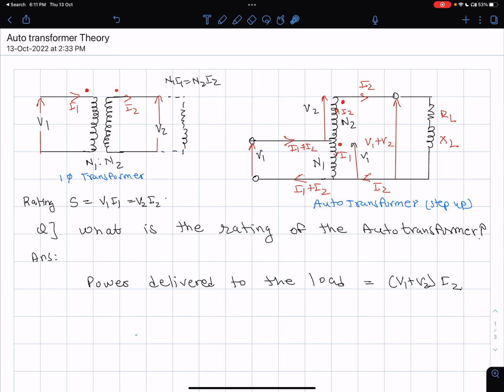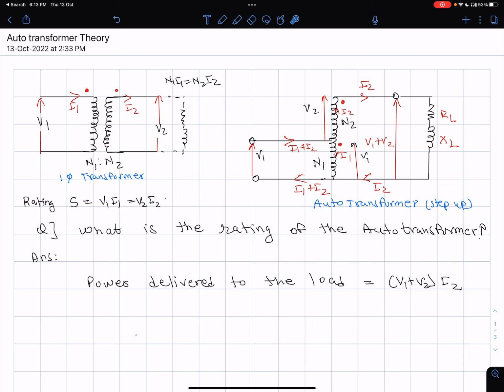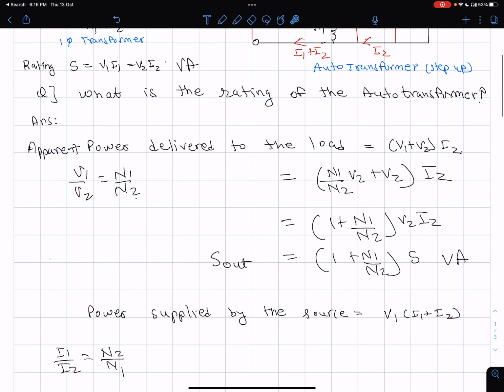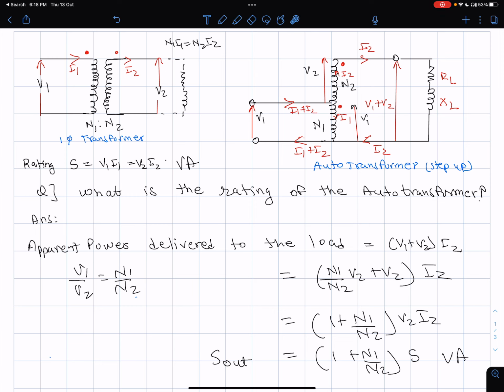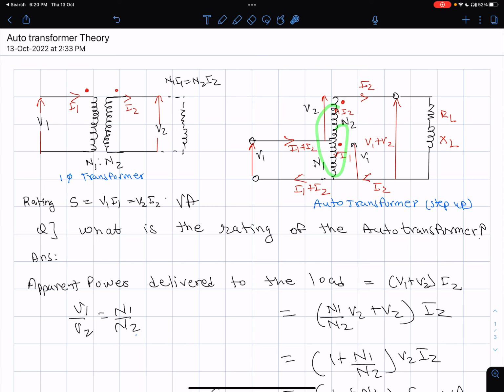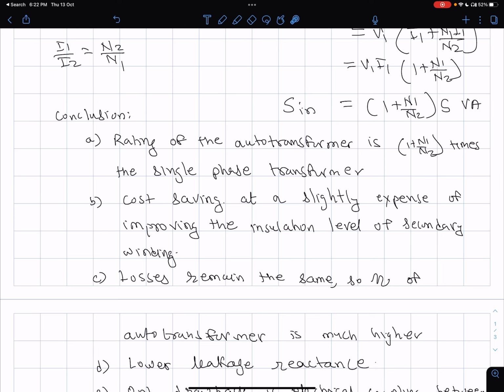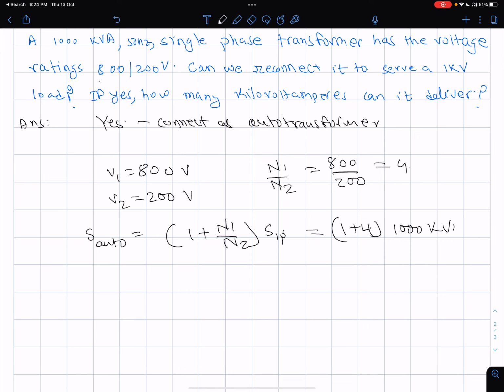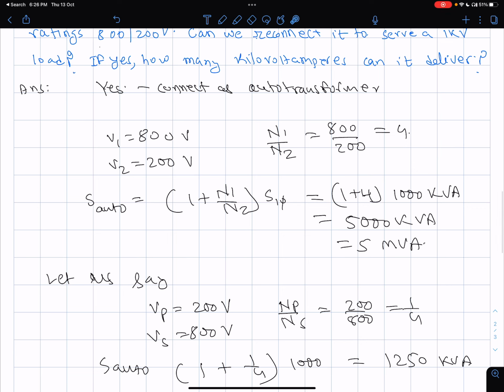AutoTransformers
Introduction to 1-phase autotransformer with an example